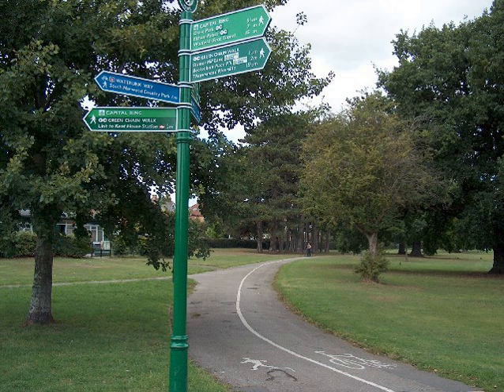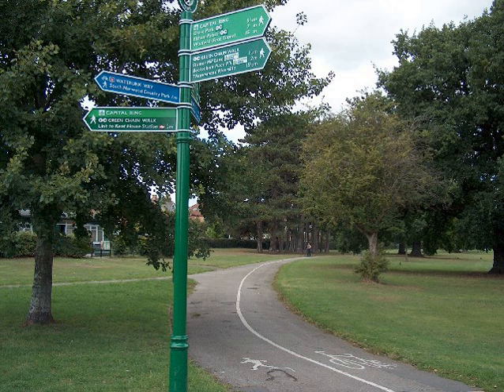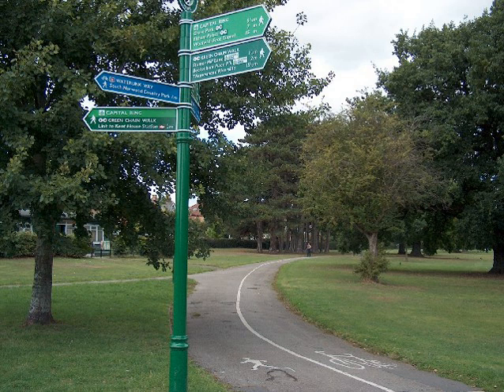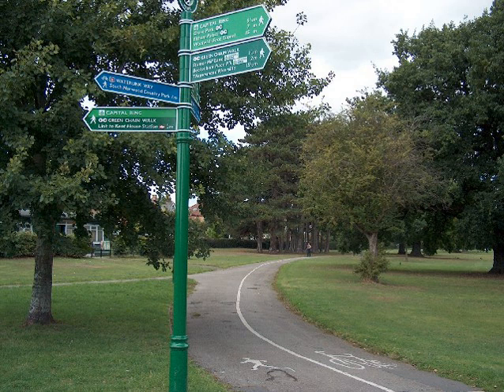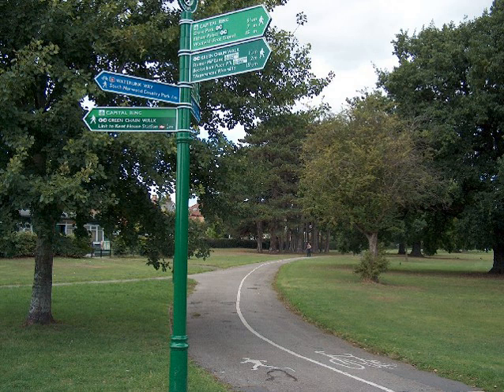Green Chain Walk | Wikipedia audio article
00:01:46 See also
00:02:03 External links

- Socrates

SUMMARY
The South East London Green Chain, also known as the Green Chain Walk, is a linked system of open spaces between the River Thames and Crystal Palace Park in London, England. In 1977 four London boroughs and the Greater London Council created this Green Chain of 300 open spaces to protect them from building activity. The four London boroughs are Bexley, Bromley, Lewisham and Greenwich.  More recently it has been extended to include sections in Southwark. Many parts of the system are also part of the Capital Ring route.
The system begins at three places on the River Thames: Thames Barrier, Thamesmead, and the riverside at Erith. There are various circular walks along the route, and there is an offshoot from the main route to Chislehurst; and the next section reaches Crystal Palace via Bromley.
From there it goes north with branches to Dulwich and Nunhead.
The major open spaces in the Chain are:

Lesnes Abbey
Bostall Heath and Woods
Parks in Charlton including Maryon Park, Maryon Wilson Park and Charlton Park
Woolwich Common
Plumstead Common
Shooters Hill area, including Oxleas Wood and several other woods and open spaces
Eltham Park and Common
Eltham Palace
Avery Hill Park
Chinbrook Meadows
Elmstead Wood
Parks around Beckenham, including Beckenham Place Park
Parks around Bromley including Sundridge Park and Chislehurst Common
Crystal Palace ParkThe complete list and the routes are to be found at greenchain.com.